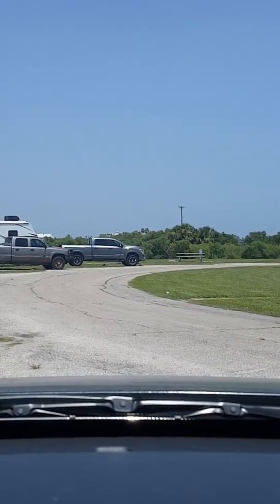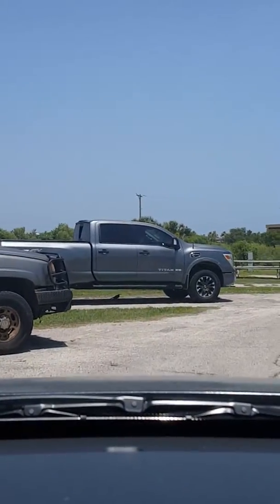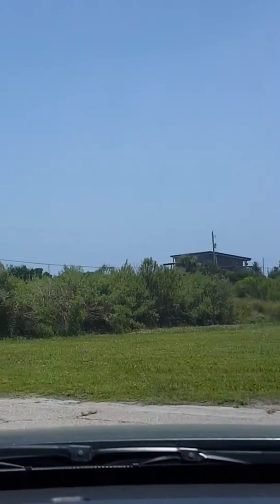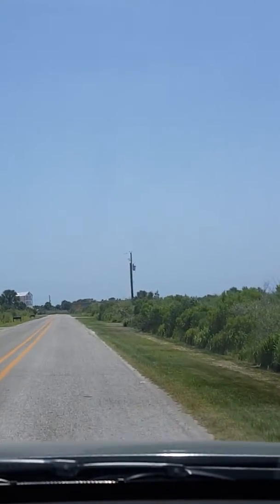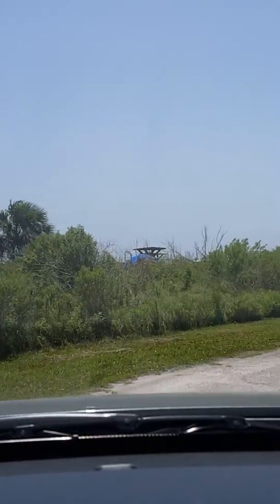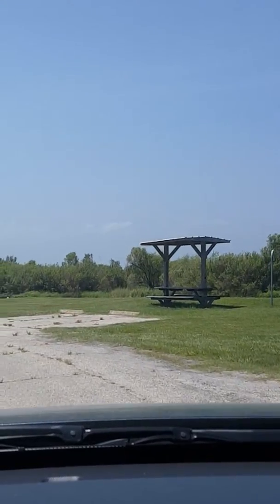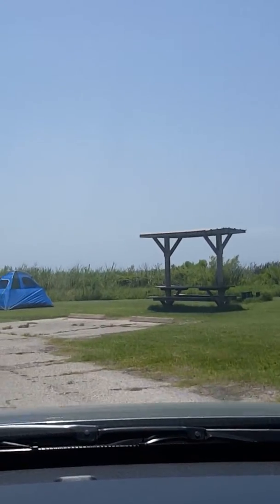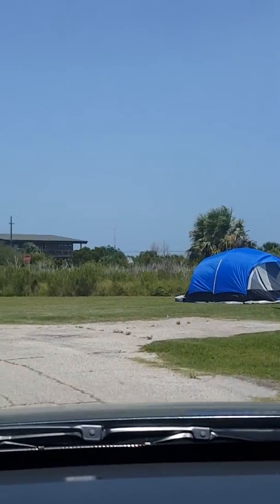Galveston Island State Park RV Tour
Driving they the Bayside sites